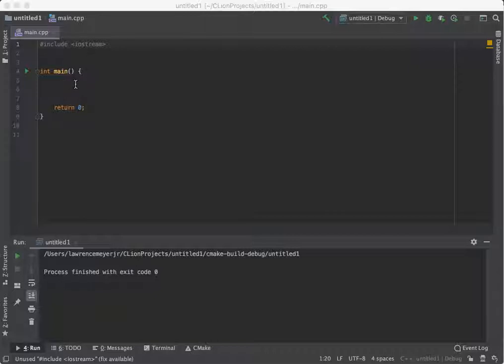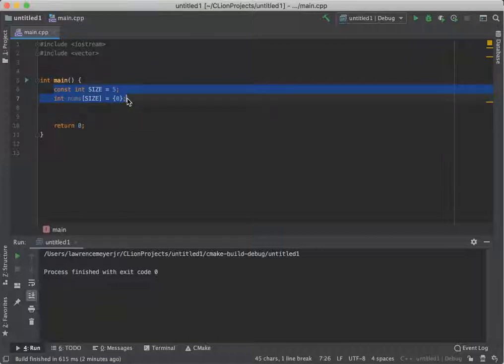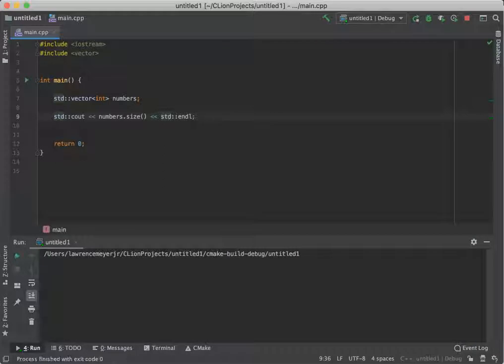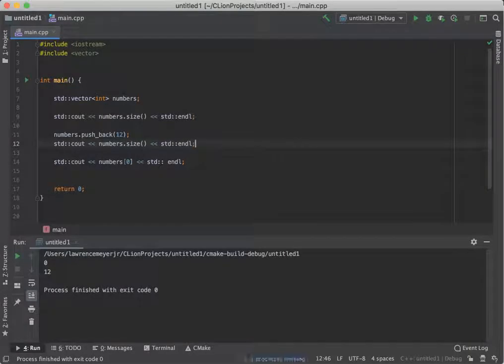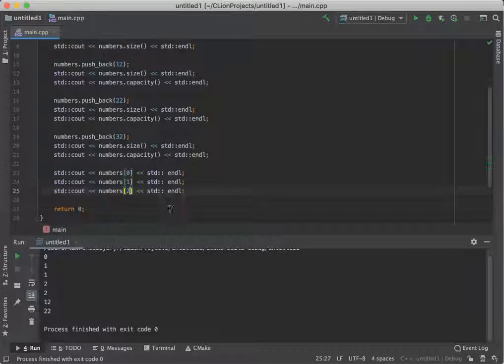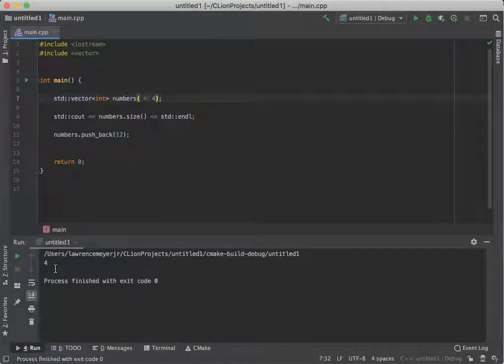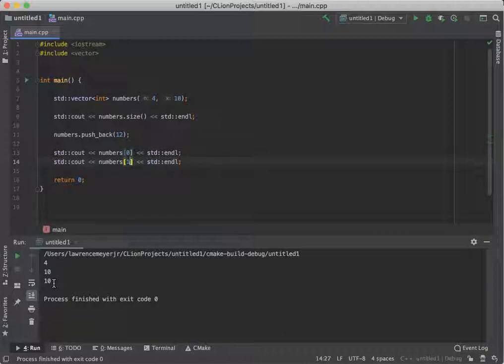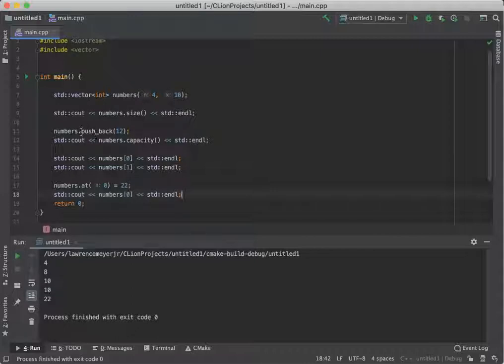Fifty Six - starting on vectors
Brief overview of vectors, how to create with or without a size, with an initialization value, how to add to via push back, and to access a specific location.